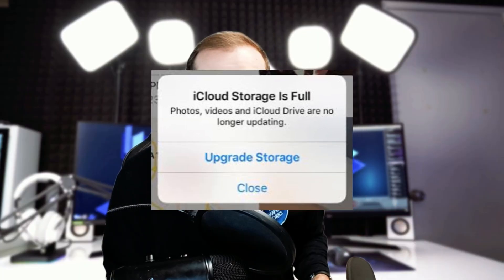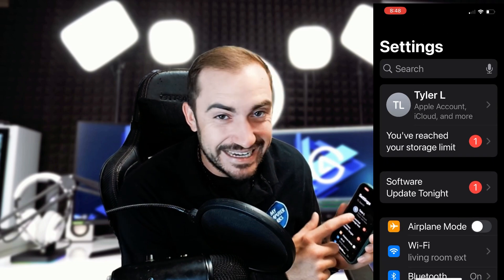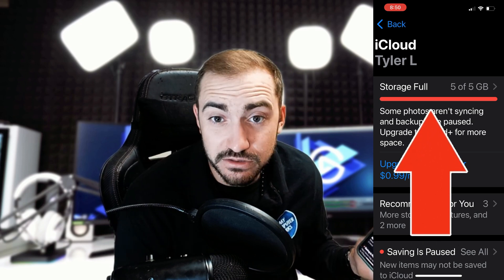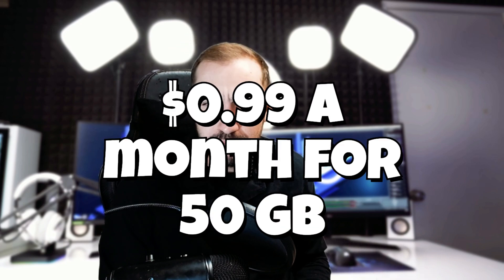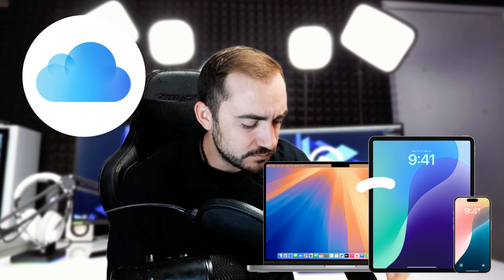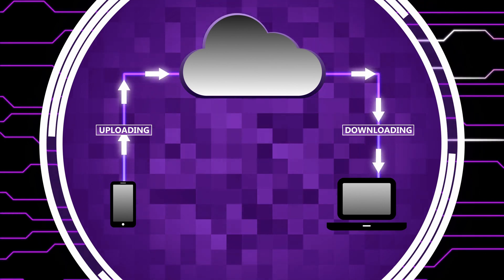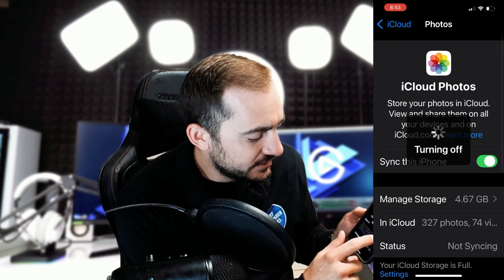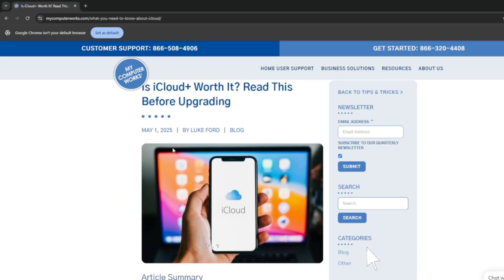Is iCloud+ Worth It? Watch This Before Upgrading!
Article Summary
• Is it Worth it for iCloud+?: Yes, for Apple customers needing more storage and privacy features. Besides more iCloud Storage, iCloud+ includes valuable functionality such as Private Relay for encrypted web browsing and Hide My Email for increased safety.
• Affordable Pricing for iCloud+: Prices start at $0.99 per month for 50GB, and up to 2TB is available for households, professionals, and photographers.
• There Are Some Downsides: iCloud+ is best for Apple consumers. It features limited multi-platform support and enhances only the privacy of Safari, not third-party apps and browsers. It also bewilders individuals who think it boosts the device’s physical storage – it doesn’t.
Apple’s iCloud has become a go-to solution for many users who are managing their digital lives. From backing up photos and videos to keeping files consistent between devices, it simplifies life for Apple fans.
However, with the launch of the new iCloud+ in 2021, individuals are left with questions about it: What exactly is the new iCloud+, and should they upgrade their current iCloud? My Computer Works team wants to help you learn precisely what iCloud+ includes, how it compares with the free version, and whether it’s appropriate for your storage and privacy needs.
In this video, we’ll cover the benefits of using iCloud+, answer the most frequently asked questions, such as the cost, and give you valuable tips for handling your photos, storage, and backups.